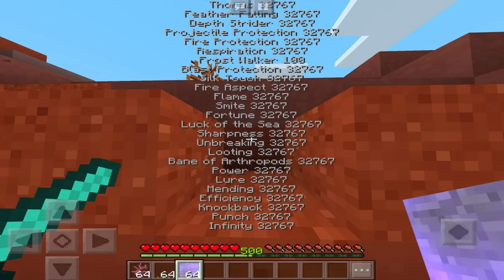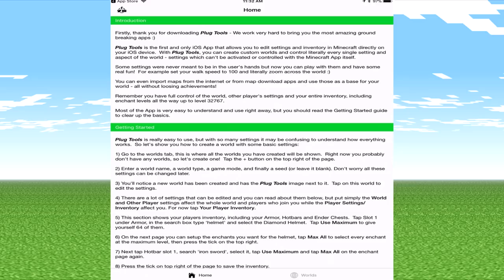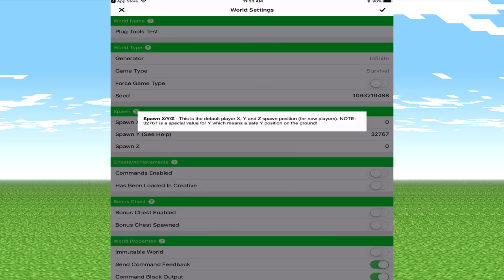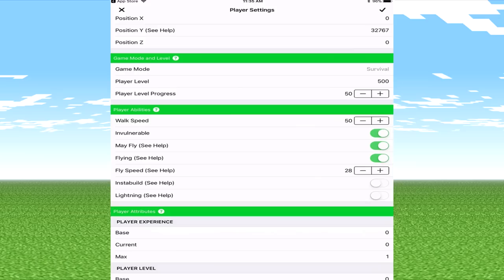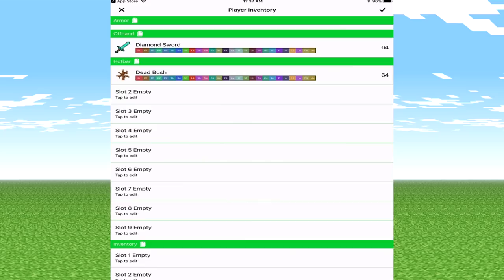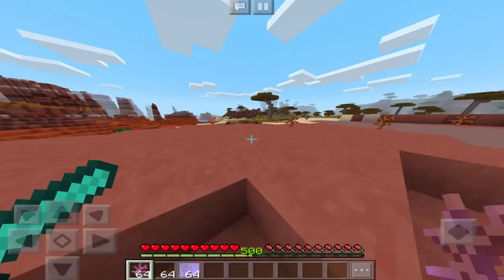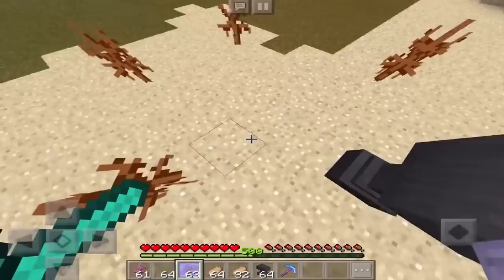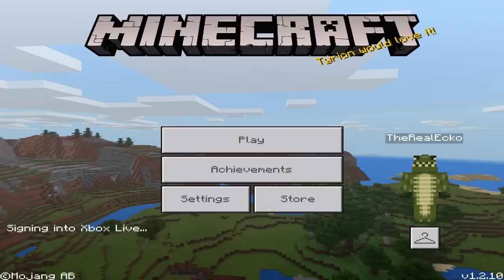TOOLBOX APP FOR iOS - Minecraft Pocket Edition INSANE Mods Without Jailbreak (Plug Tools)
Welcome back to Toolbox for iOS! This app is Called Plug Tools and it lets you mod Minecraft Pocket Edition WITHOUT jailbreak OR Computer. It's pretty new but amazing if you're looking to change up your worlds with OP Swords,

- ECKOSOLDIER
- LIVERPOOL
- L23 0XQ